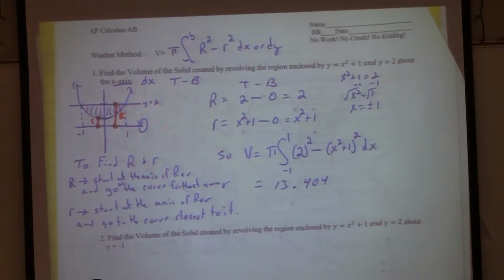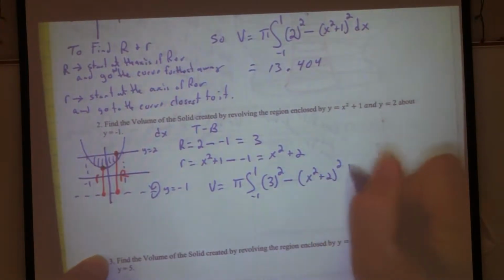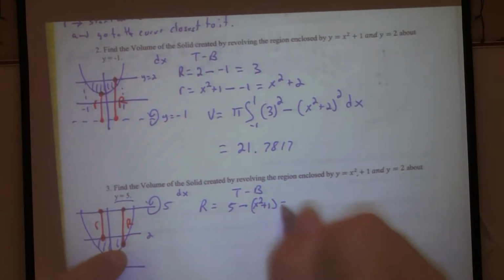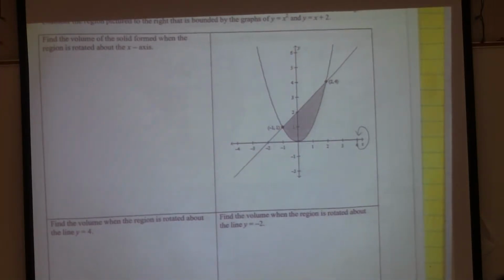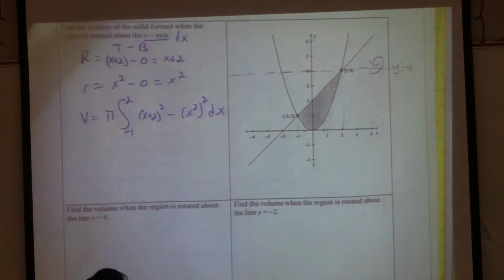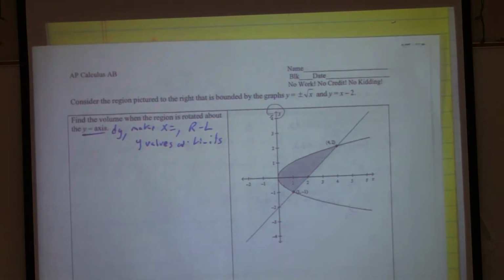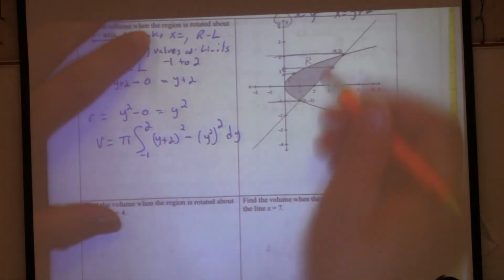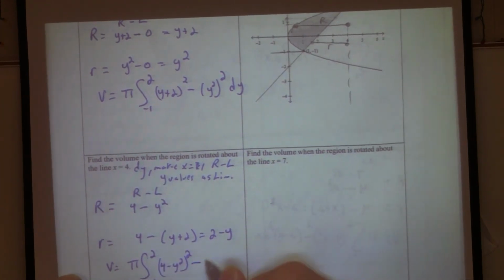4-27-17 Volume of Solids of Revolution using the Washer Method Part 2